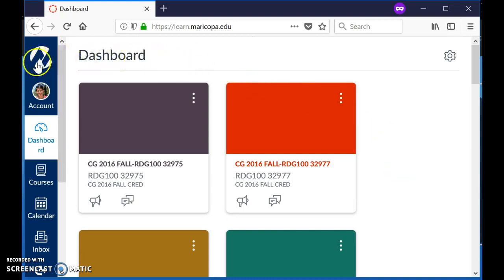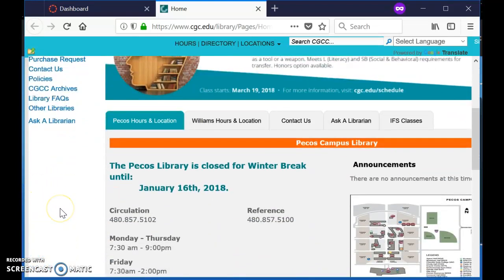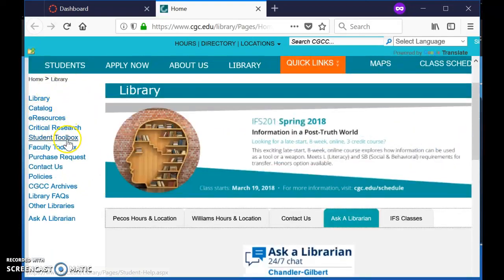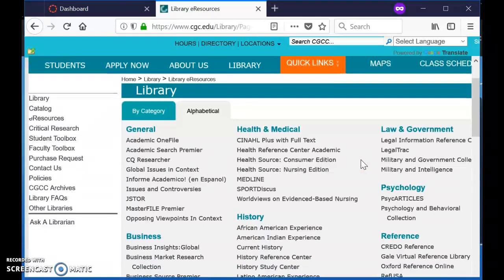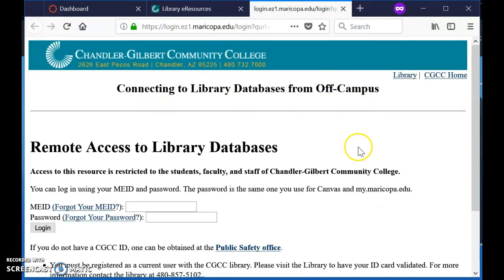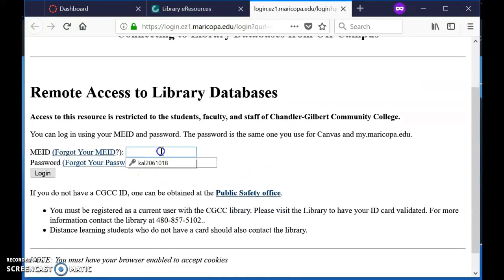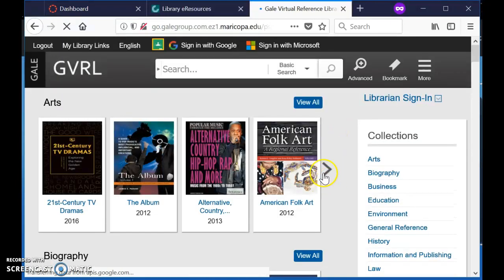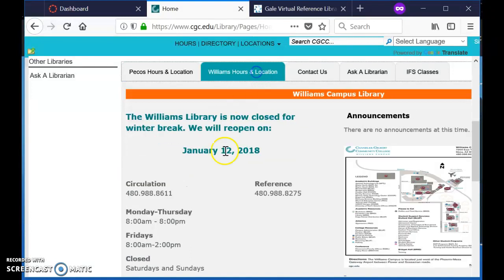Accessing Library Resources from Canvas